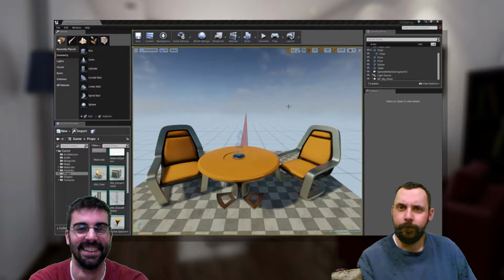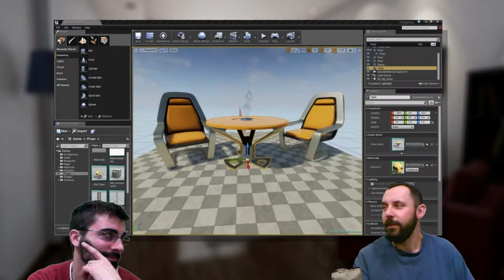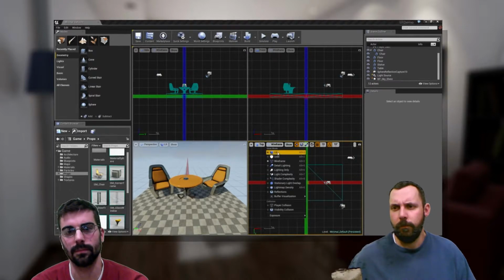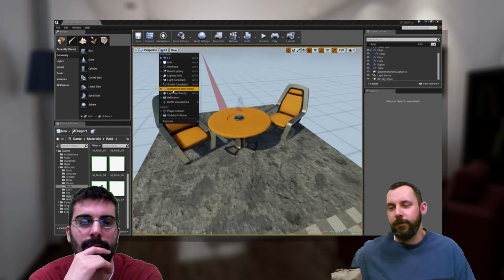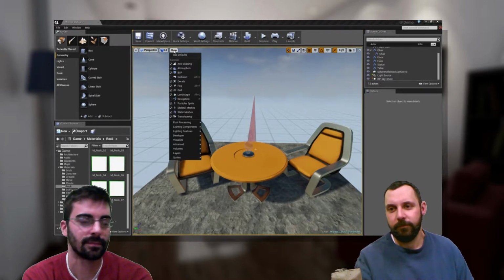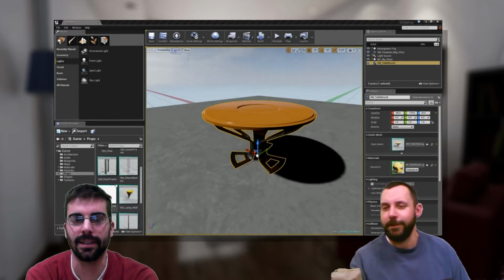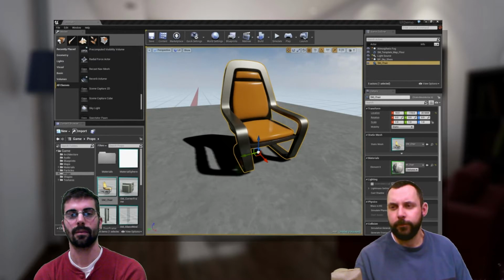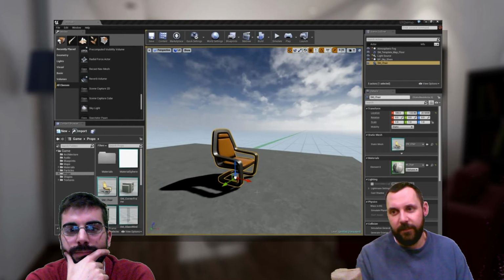IdiotCastC-UE4-Tutorials 2-6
Here we go again. Lookikng at UE4 tutorials is fun, but not as fun as losing all audio and video. There were a good deal of setbacks here but we managed to pull this one from the brink. Enjoy the show!